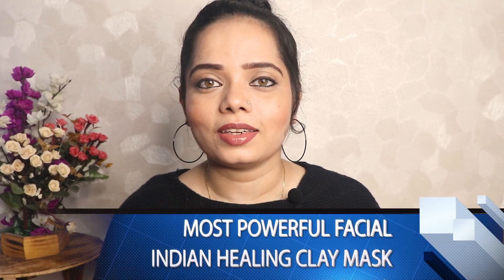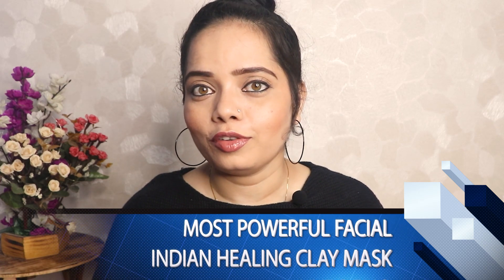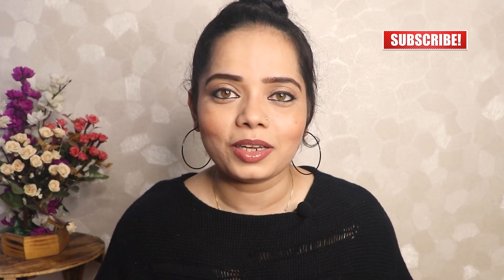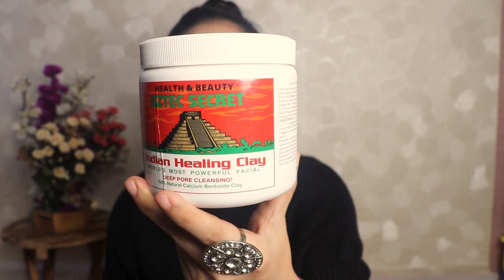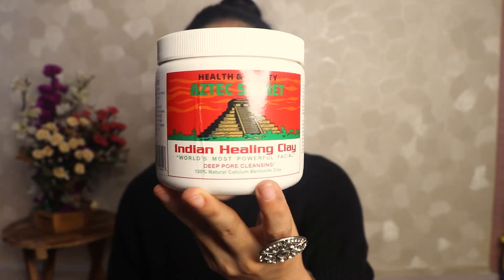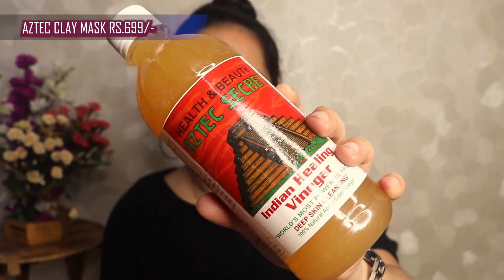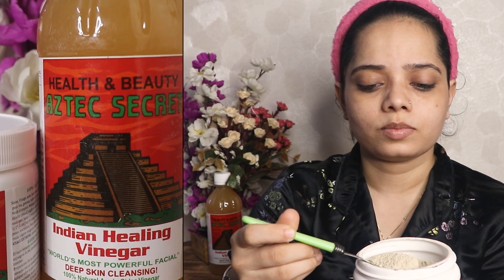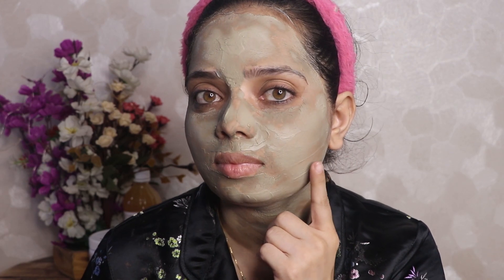WORLD’s MOST POWERFUL FACIAL ? Aztec Secret Indian Healing Clay Review/NO.1 CLAY MASK/clear skin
I used the aztec clay mask on my skin everyday for a week
i used once a week

Tripod Used

Today we are making a video of a mask which is used for multi purpose,

Detox body

Improve Skin Tone

Glow your Skin & Shine

Treat Acne, Pores, Anti Tanning, Pigmentation, Black Heads, White Heads, Pigmentation, Scars, Remove Dead skin, Anti Aging.

Makes Skin Soft and Healthy

Anyone can apply it it's a Unisex product

No side effects as it's Chemical free & it's a universal product and World's Most Best Rated product.

Results are awesome and magical

1. Camera I used :- Canon 80D ( EF 18-135mm lens )
2. Editing software :-Adobe Premiere Pro 2020
3.Lights i use:-
👉The Products shown/Reviewed in this channel ,are the products that i love to use. I hv never tried to push products on any one.I only recommend products based on my personal experience.
👉My channel doesn't take any responsibility for any harm, side-effects, illness or any health or skin related problems causes due to the use of our content or anything related to any products.
👉Use these information at your own risk.

MY GLITZZY PEOPLE
LOTS OF LOVE
SIMUL